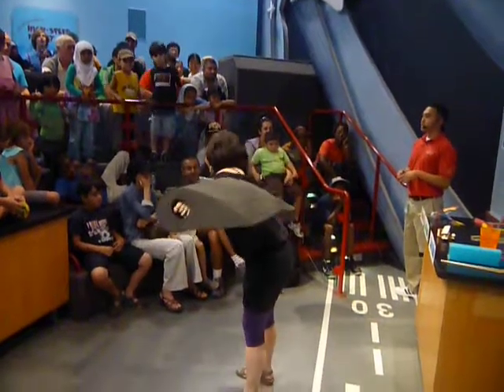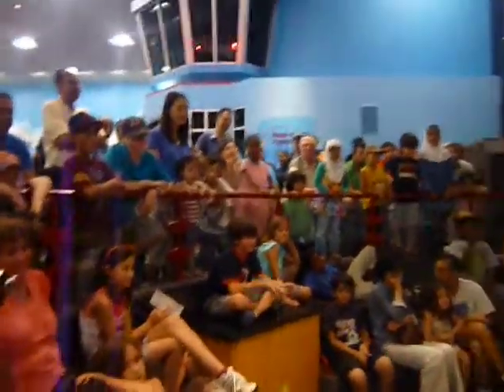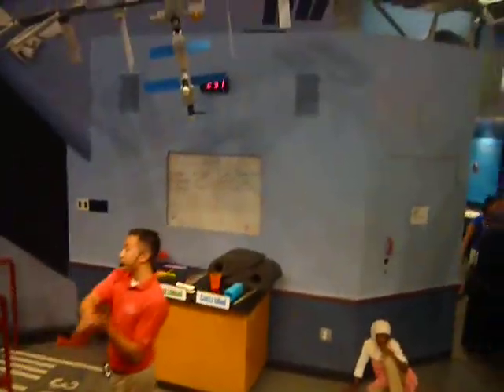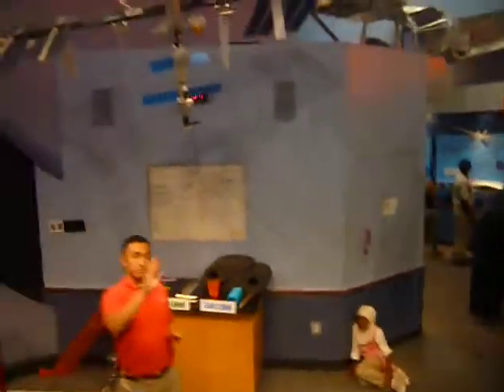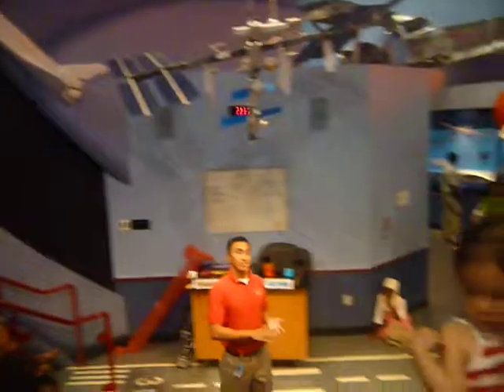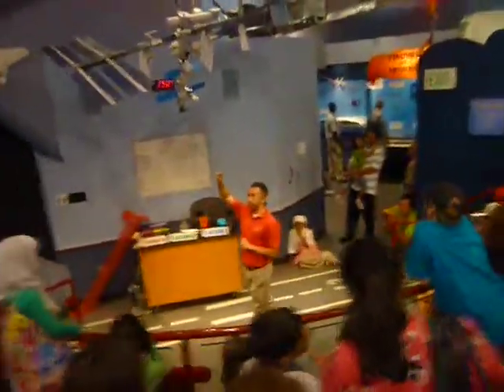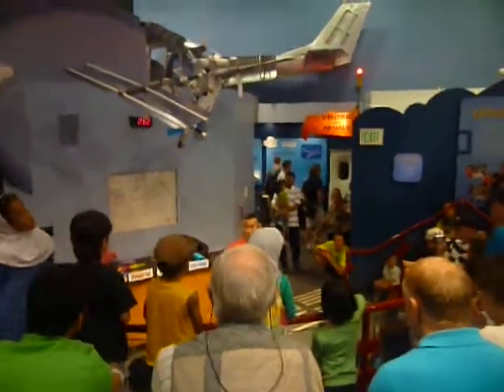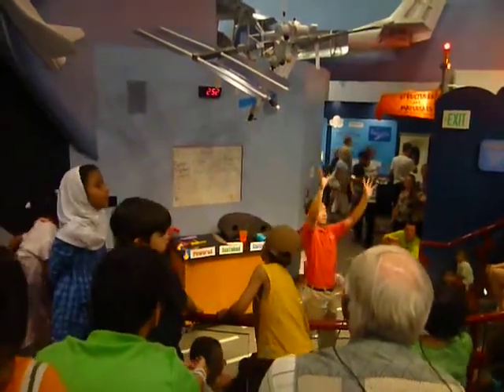Learning about Aircraft Controls - Field Trip to Smithsonian